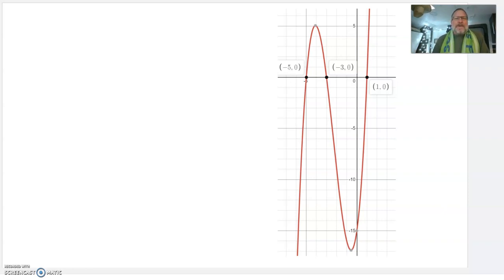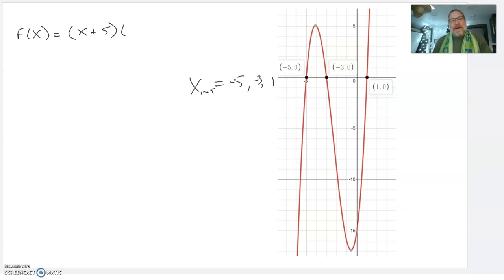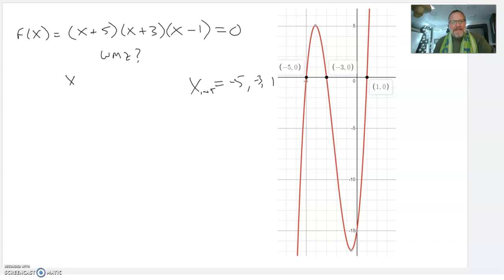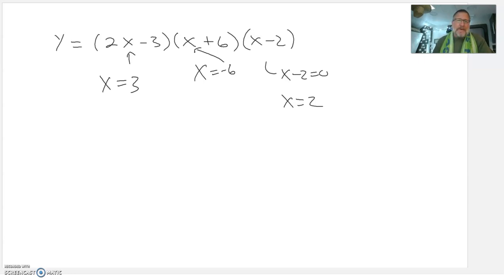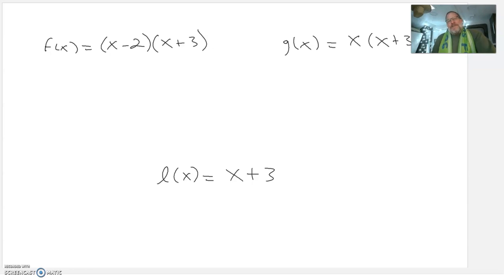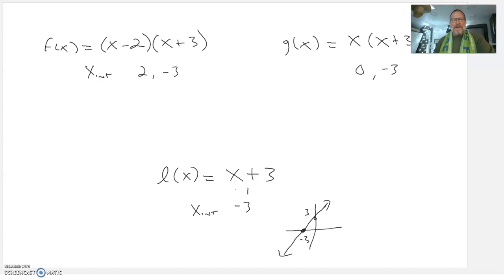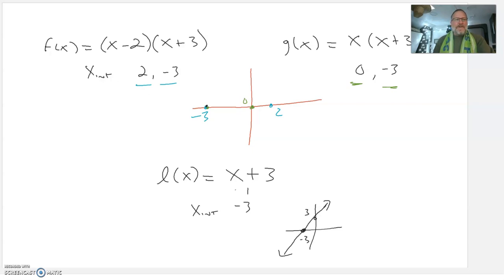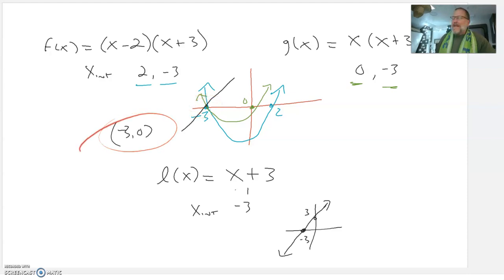Adv Alg X intercepts and Intersections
A video for my students at SAAS.